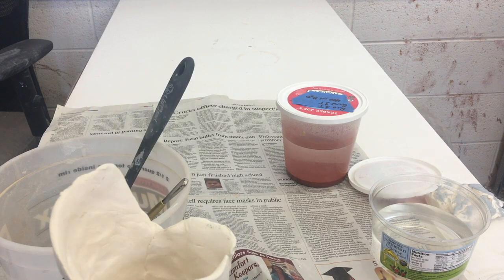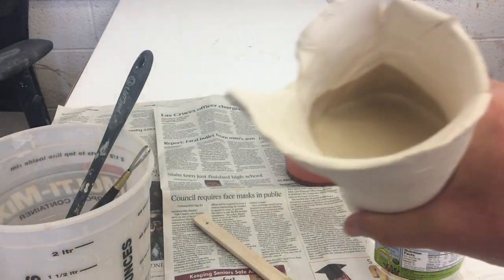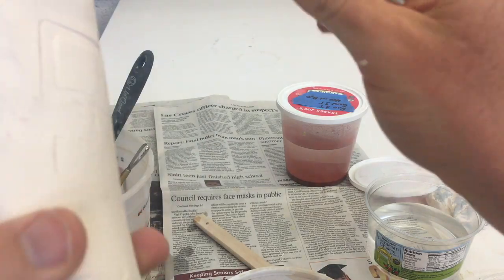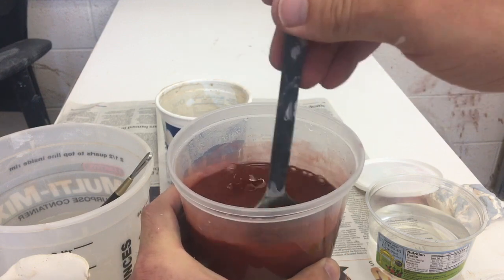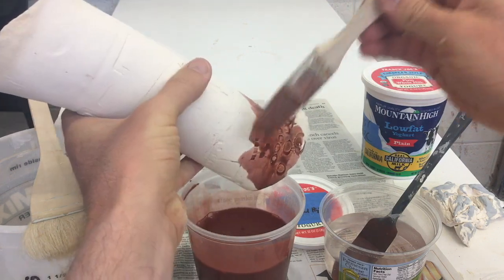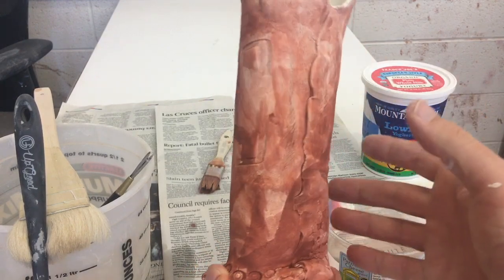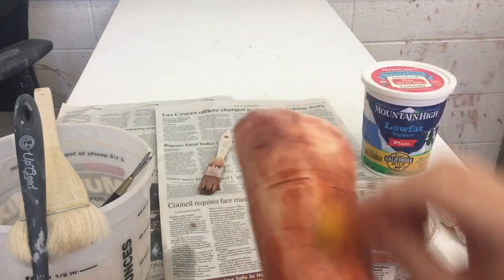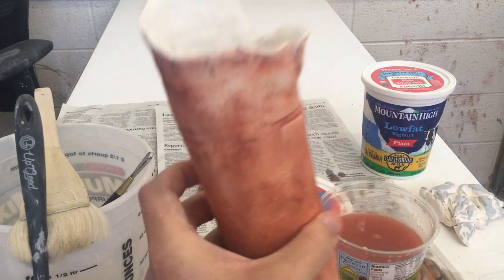Pouring a Glaze and Applying a Wash. Part 2 of 3.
How to pour a glaze into your pot and how to apply an oxide wash.